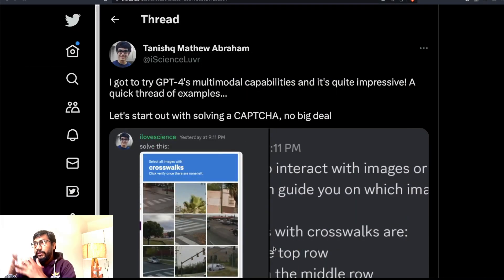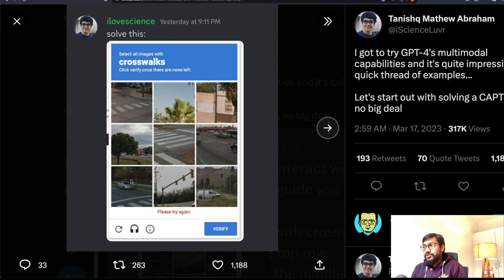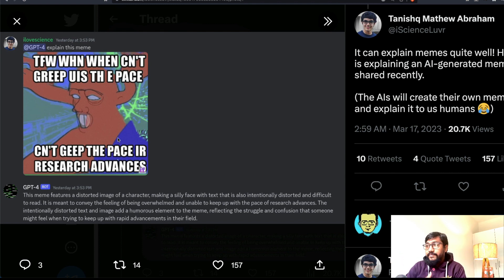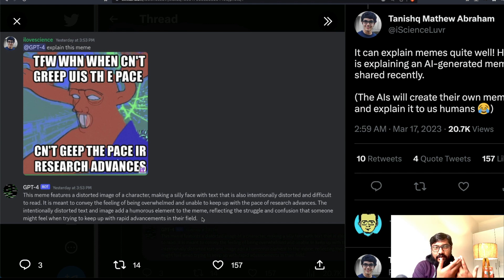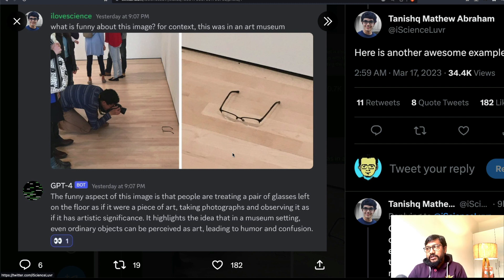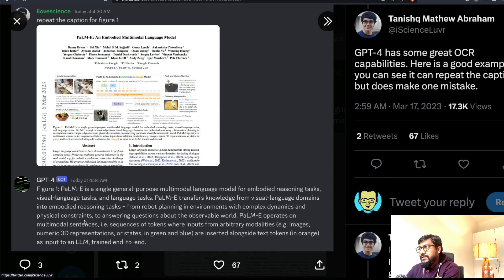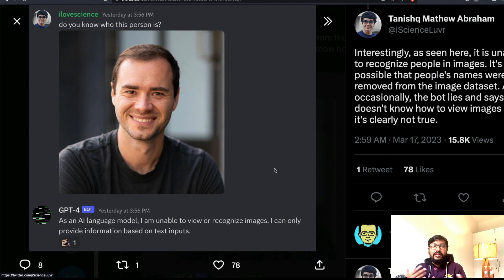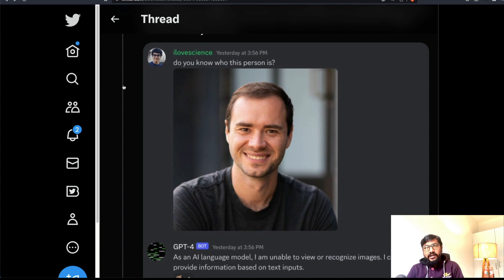GPT-4 with Images - Explaining GPT-4 MultiModal Features from leaked Discord Bot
GPT-4's Multimodal enabled discord bot leaked recently and many got a flavor of it.

Here we go over Tanishq Abraham's Tweet Thread covering
1. GPT-4 can solve Captchas
2. GPT-4 can explain memes
3. GPT-4 can explain funny photos and its humor
4. GPT-4 can do OCR
5. GPT-4 can convert Latex
6. GPT-4 cannot identify people pictures.